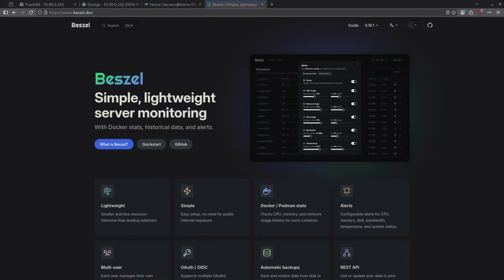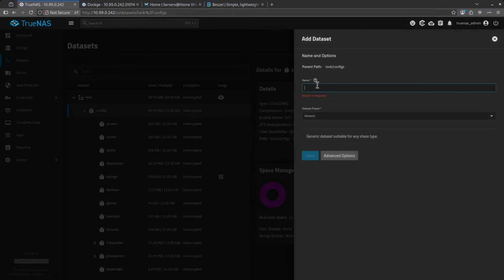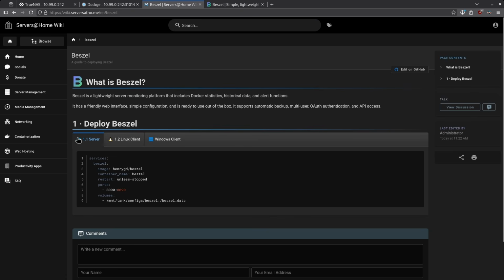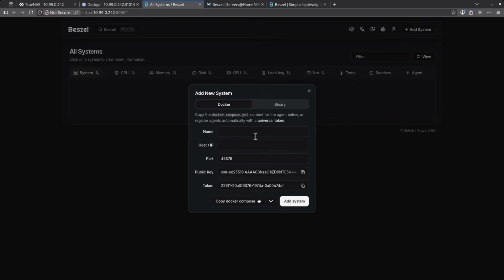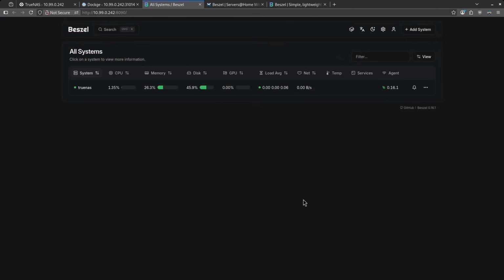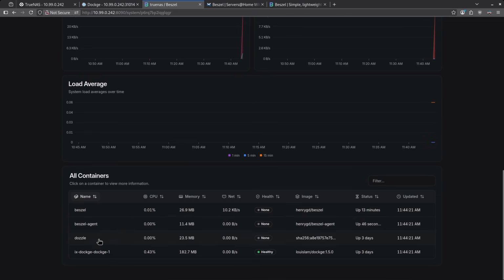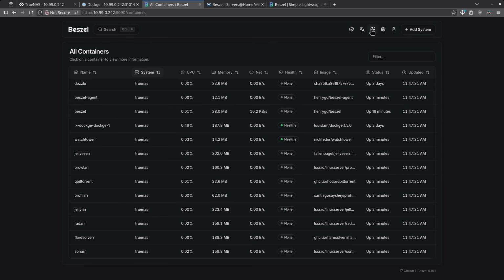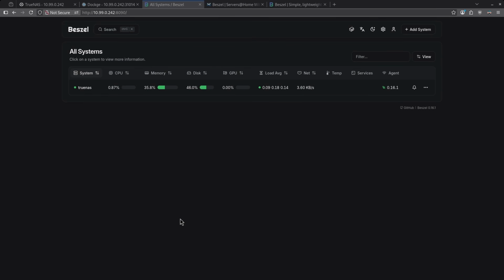Installing Beszel on TrueNAS Community Edition 2025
Beszel is a stunningly clean and lightweight monitoring dashboard built for self-hosters who want real-time visibility into their servers without the complexity of Prometheus or Grafana. In this video, I walk through the Beszel interface, show how it tracks CPU, RAM, disk usage, Docker containers, services, and uptime, and explain why it’s one of the easiest monitoring solutions to deploy today.

Whether you're running a single Linux box or a fleet of homelab systems, Beszel gives you an instant overview of everything happening across your network. With its beautiful UI, agent-based design, and fast Docker setup, Beszel is perfect for homelab users, NAS owners, and anyone who wants simple, modern server monitoring done right.

📌 Timestamps:
0:00 Intro
0:33 Create the dataset
1:10 Deploy the server
1:44 Logging in
1:59 Add a new system
2:44 Viewing the server statistics
4:04 Beszel settings
4:33 Conclusion